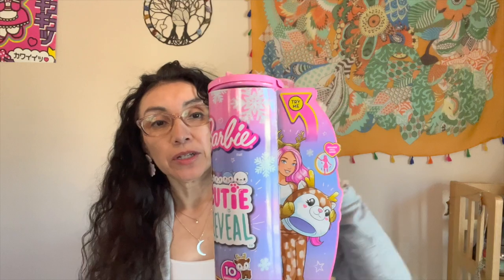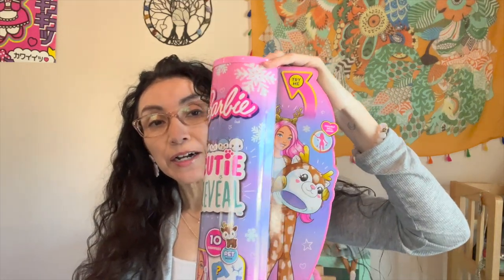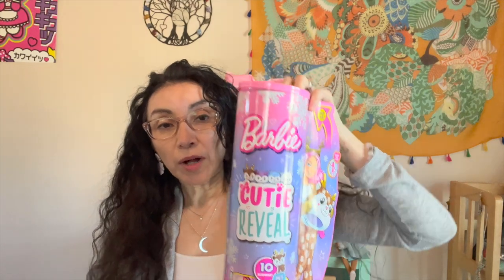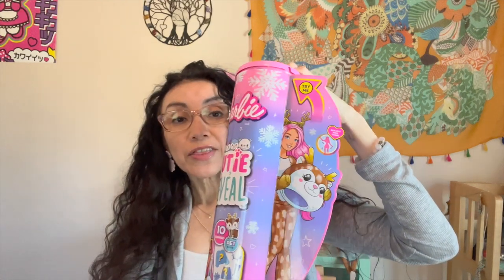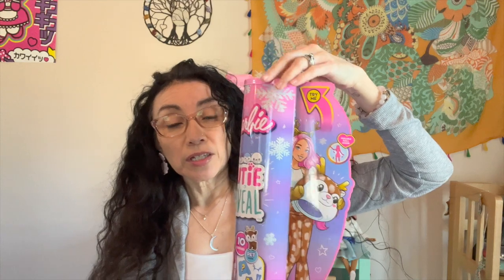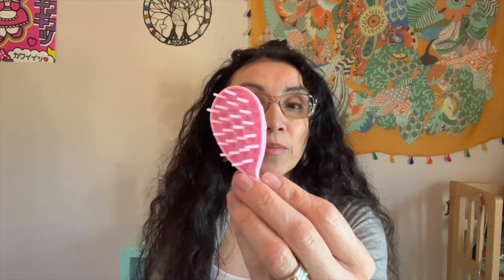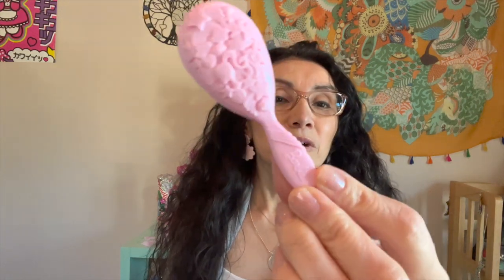Barbie Color Reveal - Sunshine and Sprinkles☀️🌧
Hello! Join me this week as I try my hand at my first Color Reveal Barbie! I had soooo much fun with the process!!💖 This one is from the Sunshine and Sprinkles series, so cute!☀️🌧 Thank you for joining me!